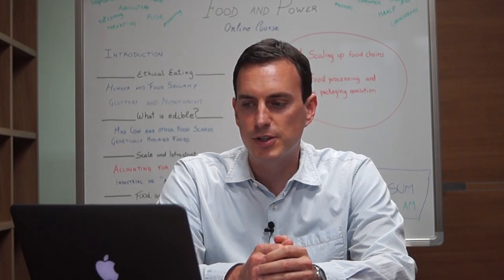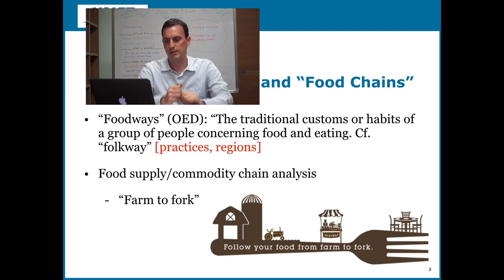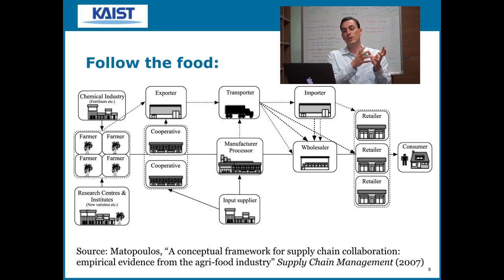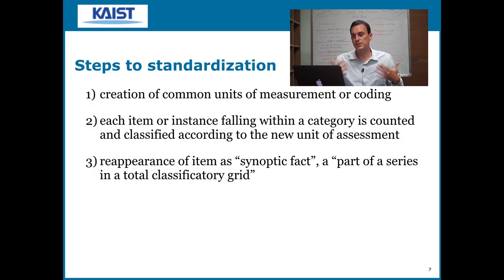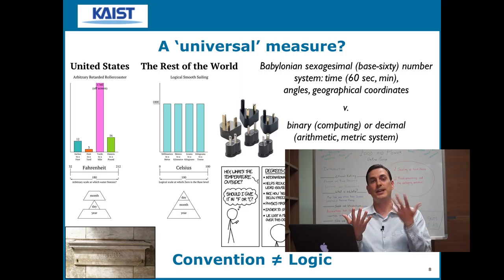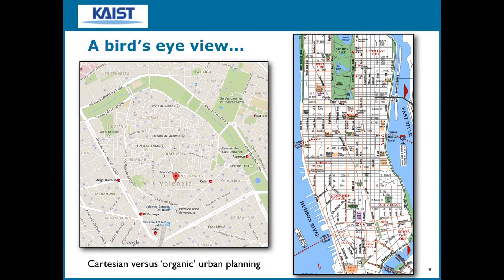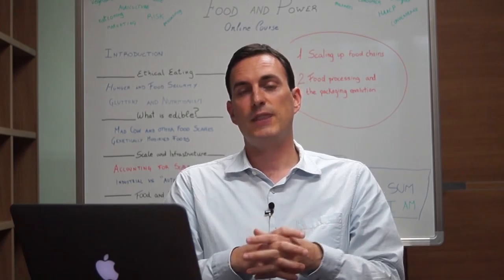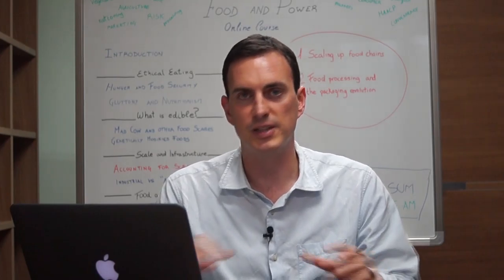Food and Power: Accounting for scale, pt. 1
Hello everyone,

My name is Xaq Frohlich. I am an Assistant Research Professor at KAIST in South Korea. I am trained in STS and my research focuses on food, risk, and regulation.

This video is part of a series for my online course, "Food and Power", which looks at the role that science, technology, and culture play in shaping food politics. In this video I introduce my ideas about the ways that scale in agriculture shapes politics of industrial food production, distribution, and consumption. It is the first of two videos for one class on "accounting for scale."

I will be uploading materials for the course to the following website over the course of the next month

MENTIONED READINGS:

- Roger Horowitz, "Making Food Chains: The Book," in Belasco & Horowitz, Food Chains: From Farmyard to Shopping Cart (2010)

- Matopoulos, “A conceptual framework for supply chain collaboration: empirical evidence from the agri-food industry” Supply Chain Management (2007)

- David Harvey, The Condition of Postmodernity: An Enquiry into the Origins of Cultural Change (1990)

- William Cronon, Nature's Metropolis: Chicago and the Great West (1991)